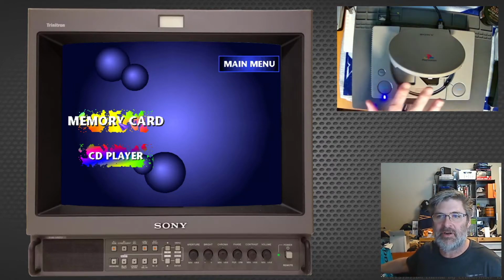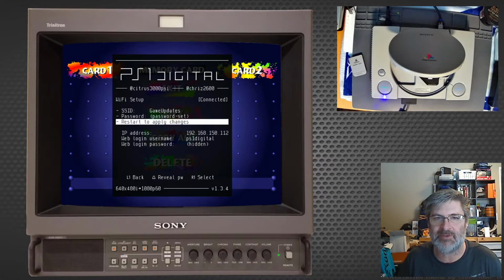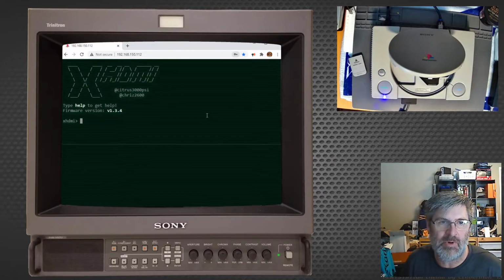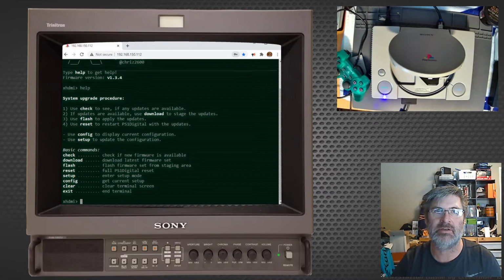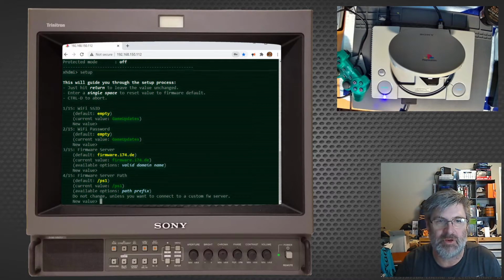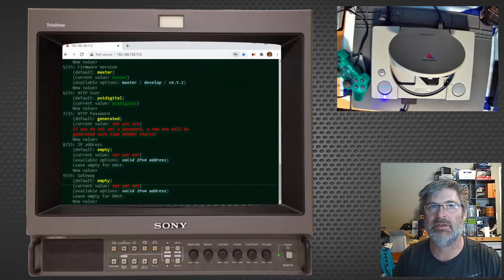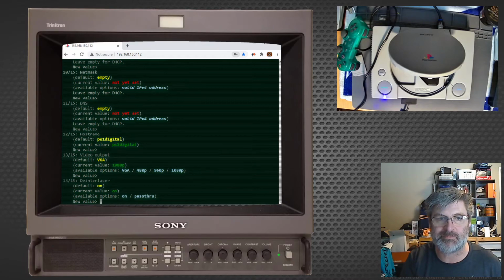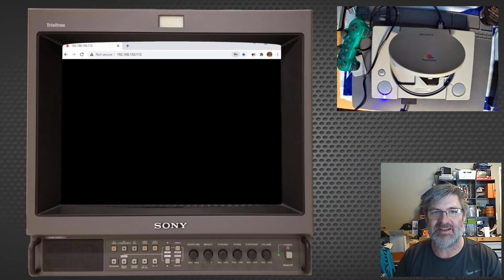PS1Digital Browser Access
Here I explore the PS1Digital menu using the browser interface where you can customize some additional parameters.
I would recommend checking the official support forum for assistance with the PS1 Digital.